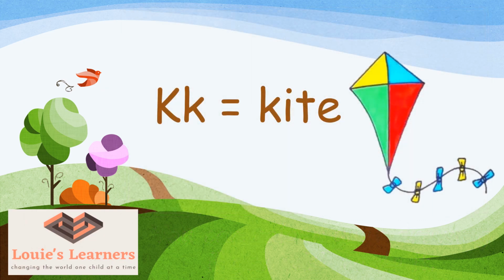Letter K Visual, Auditory and Art Lesson